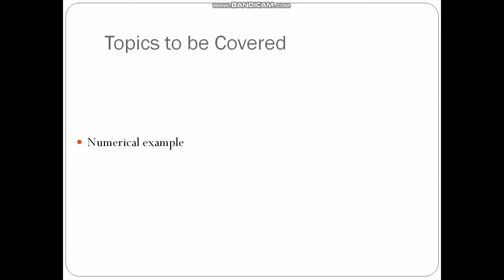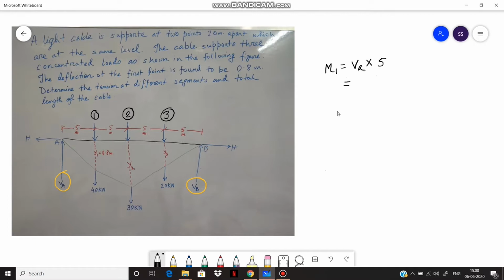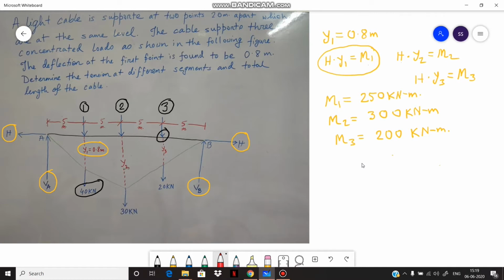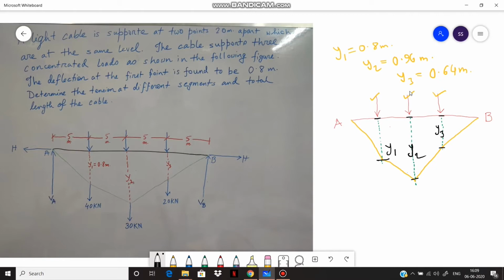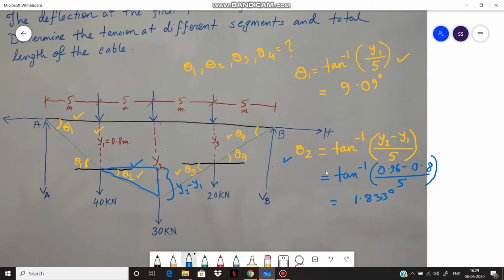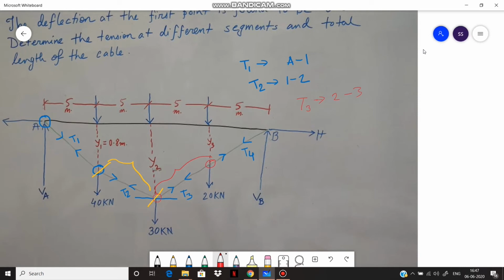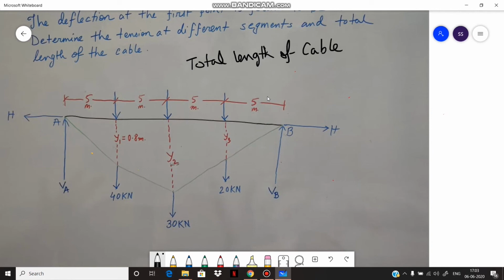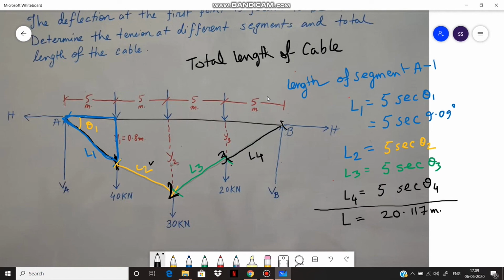Structural Analysis (CE(PC)503) I Module 2 I Analysis of Cable: Numerical Problem Solving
Speaker: Sandeepan Saha
Subject: Structural Analysis I
Subject Code: CE(PC)503
Topics covered: Numerical Problem Solving